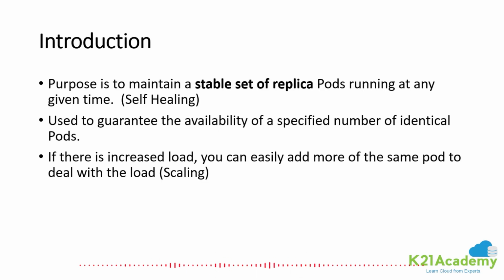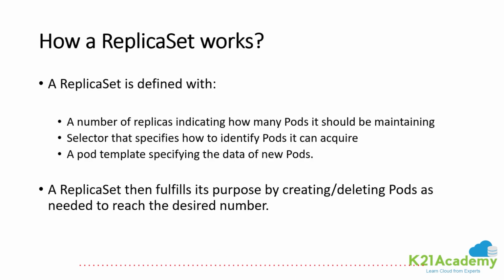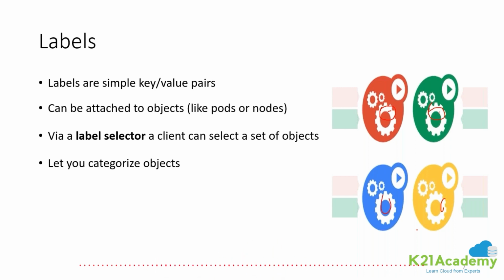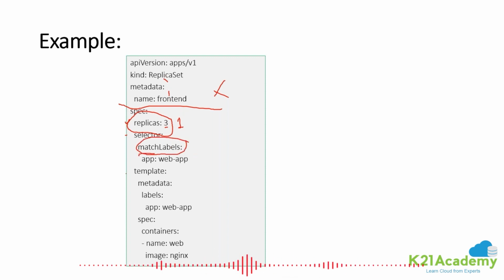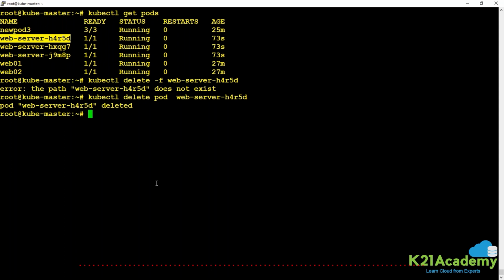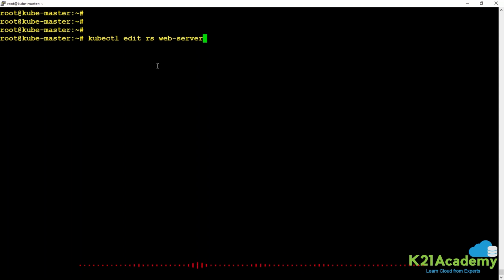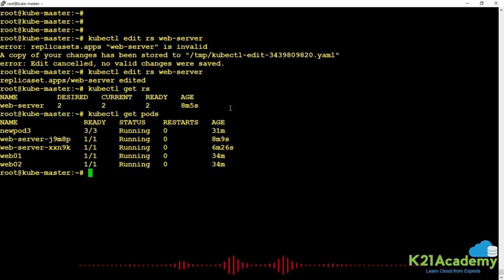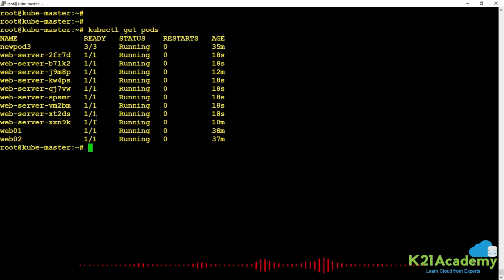What is Kubernetes ReplicaSets? | How a Replica Set Works ? | Kubernetes Tutorial 2023 | K21Academy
➡ If you have any doubt then share with us on our Telegram community

📌 ReplicaSet is a Kubernetes object that ensures that a specified number of replicas of a pod are running at any given time.

📌 It is used to manage the scaling and availability of pods in a Kubernetes cluster, using labels to select and manage sets of pods.

😉 We present this video in which our expert will discuss What exactly Replicaset is about.

🤓🖥So, are you a complete newbie?